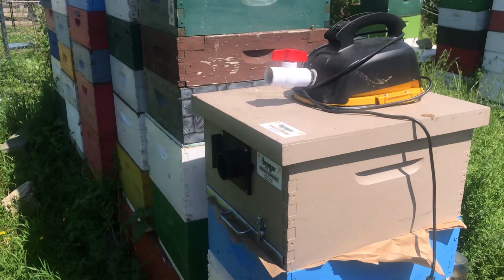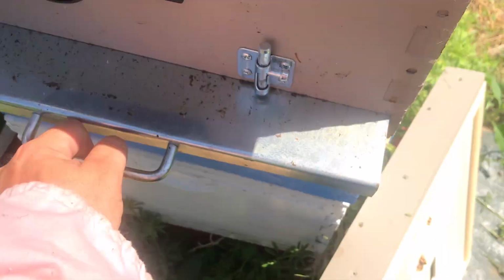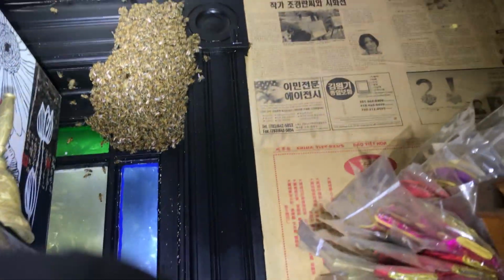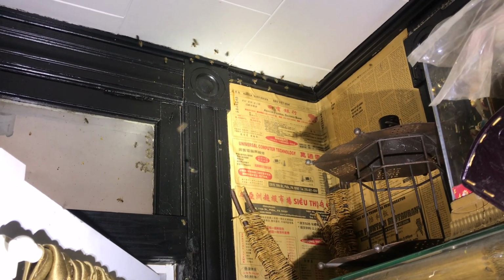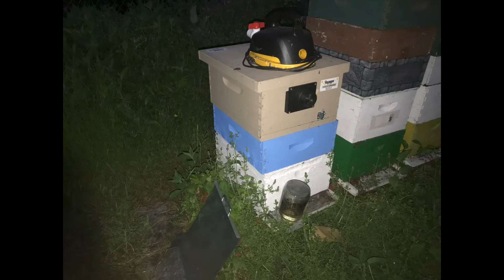Mudroom Bee Invasion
A honeybee swarm invades an elderly woman's home!